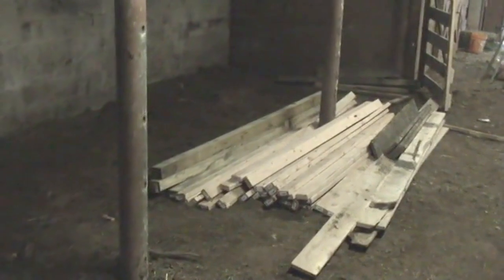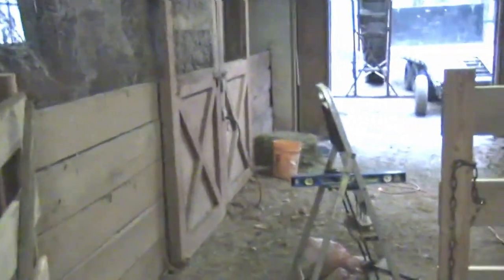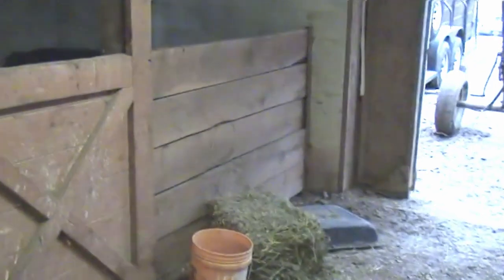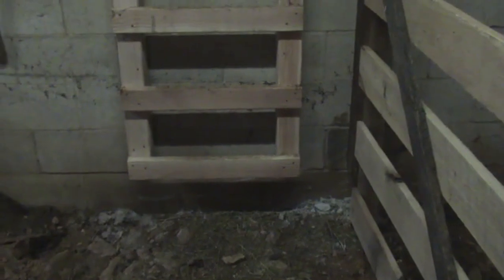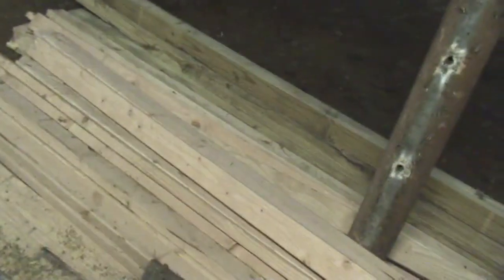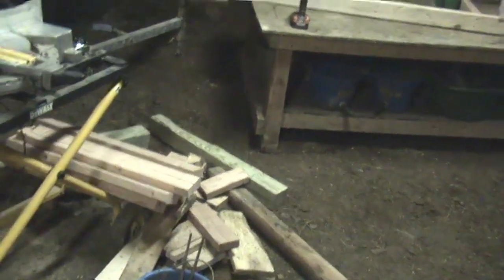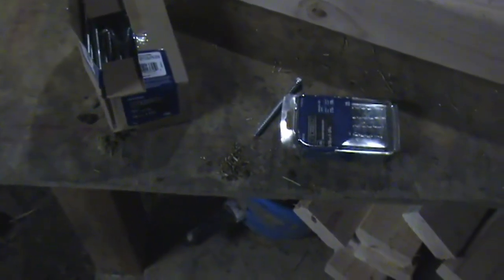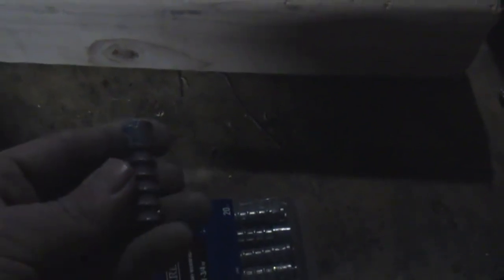Feeder in Barn Construction 2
Finishing up the feeder for the cows

Music Credit

Song:  Viking

Artist:  Hanu Dixit
Song:  Sahara Rains

Song:  Allada

Artist:  Spazz Cardigan
Song:  The Schooner The Better

Artist:  Chris Haugen
Song:  Way Out West

Artist:  Aaron Kenny
Song:  Desert Caravan